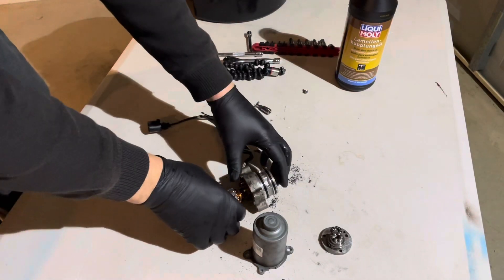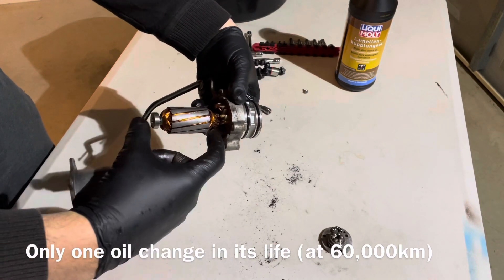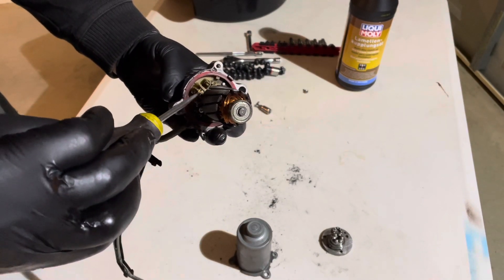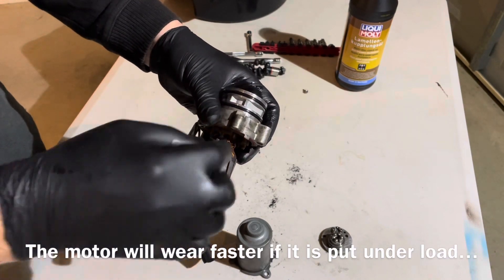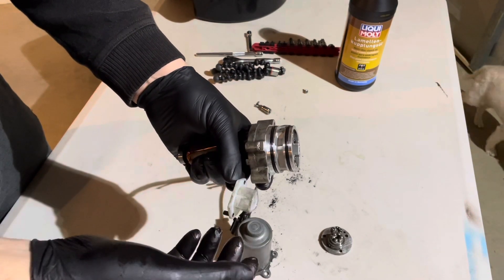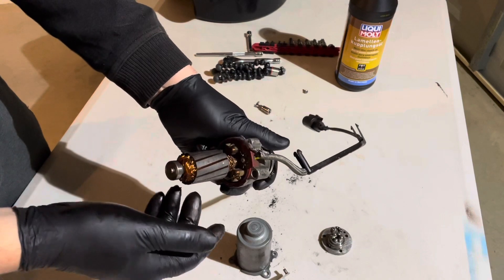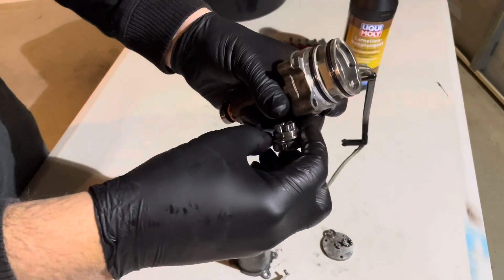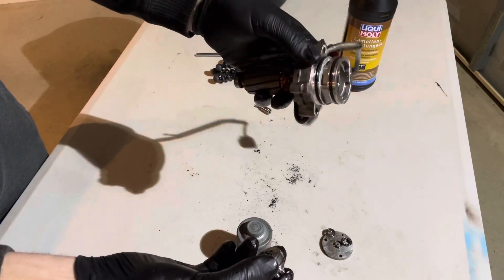Why do Haldex pumps fail?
This is an autopsy on a failed Gen 5 Haldex pump to determine cause of death.   These pumps are fitted to Audi 8V S3, VW Mk7 Golf R and others.

This was the original pump fitted to an S3.  It lasted 6 years and 115,000km.  It only had one oil change at 60,000km.